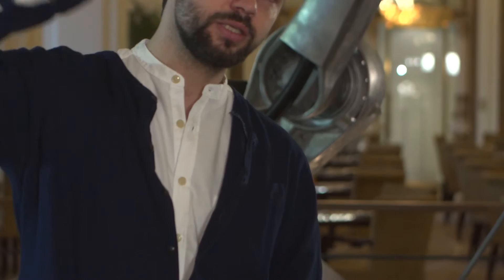Interview with Artist Conrad Shawcross, Royal Academy of Arts - Unravel Travel TV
Art Basel 2016: British artist Conrad Shawcross unveils new installation at The Peninsula Hong Kong. Further underscoring its fearless approach to creativity and support of the arts, The Peninsula Hong Kong's appetite for public art continues unabated this spring as the hotel presents a major work by pioneering British artist and youngest living member of the Royal Academy of Arts, Conrad Shawcross RA.

Exhibited in The Peninsula’s iconic Lobby and appearing in Hong Kong for the first time, The ADA Project combines sculpture, robotics and music in a groundbreaking sonic and visual spectacle that will be on display from 22 March to 5 April 2016.

The second instalment of The Peninsula’s ongoing collaboration with Britain’s leading artist-led institution, the Royal Academy of Arts (RA), the installation draws from the eponymous legacy of 19th-century mathematician Ada Lovelace. The daughter of the famed English poet Lord Byron, Lovelace predicted the dawn of calculating machines that would one day be capable of composing music out of binary numbers, a concept that is explored in all its complexity in Shawcross’ spellbinding conceptual work.